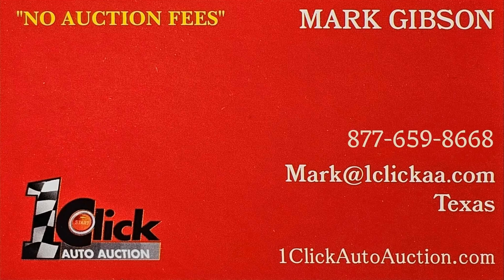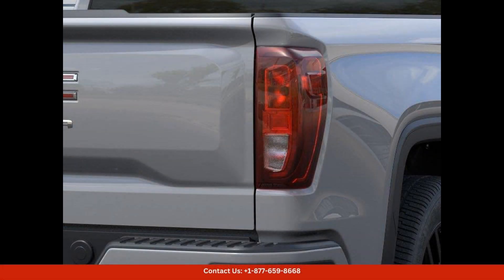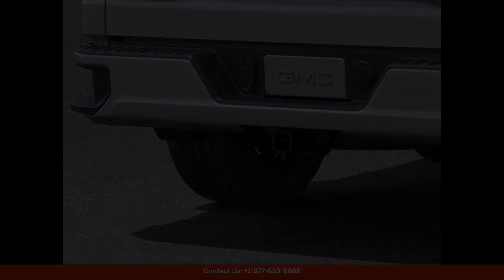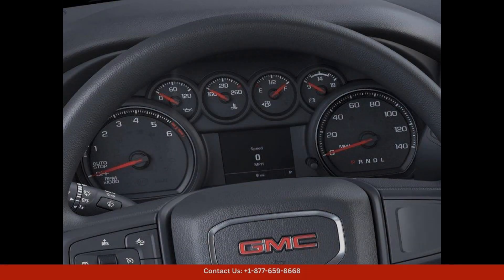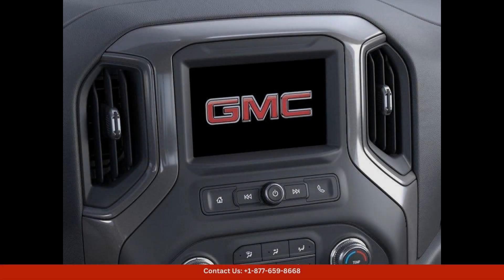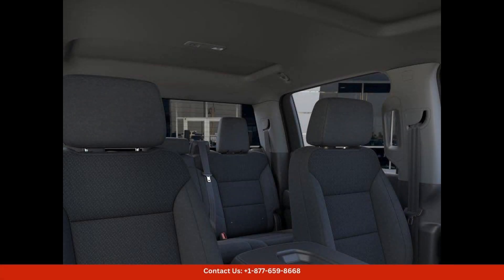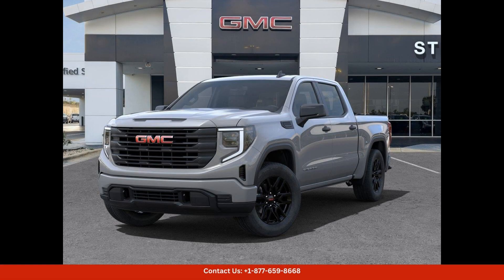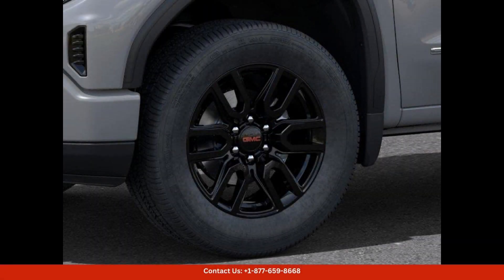2024 GMC SIERRA 1500 Crew Pickup PRO for Sale in Round Rock, Texas | Bid here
2024 GMC SIERRA 1500 Crew Pickup PRO for Sale in Round Rock, Texas | Bid here "Auction starting Bid Price of $42,925 - Reserve not met."

The 2024 GMC Sierra 1500 Pro in Thunderstorm Gray is a powerful and stylish truck that is sure to turn heads on the roads of Round Rock, Texas. This truck boasts a sleek, modern design with a bold front grille, LED headlights, and chrome accents. The Thunderstorm Gray exterior color adds a touch of sophistication to this rugged vehicle.

Under the hood, the 2024 Sierra 1500 Pro is equipped with a capable engine that delivers impressive performance. Whether you're cruising down the highway or tackling tough terrain, this truck can handle whatever comes its way. The spacious interior offers comfort and convenience, with plenty of room for passengers and cargo.

Safety is a top priority in the GMC Sierra 1500 Pro, with a range of advanced features designed to protect you and your passengers on the road. From blind-spot monitoring to lane departure warning, this truck has all the latest technology to help keep you safe.

If you're in the market for a reliable and stylish truck in Round Rock, Texas, the 2024 GMC Sierra 1500 Pro in Thunderstorm Gray is a top choice. Visit your local dealership today to learn more about this impressive vehicle.

Toyota
Sedan
SUV
Truck
Minivan
Coupe
Hatchback
Honda
Ford